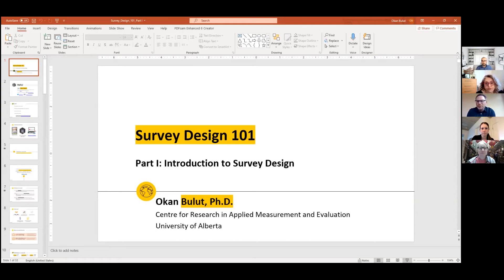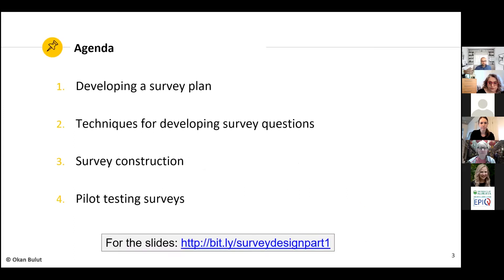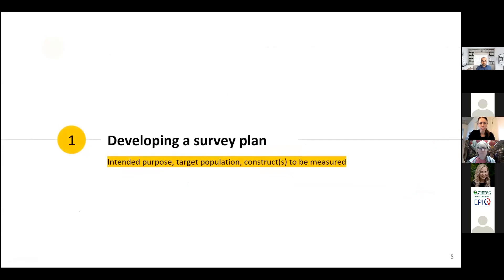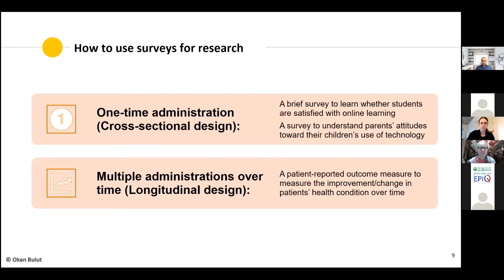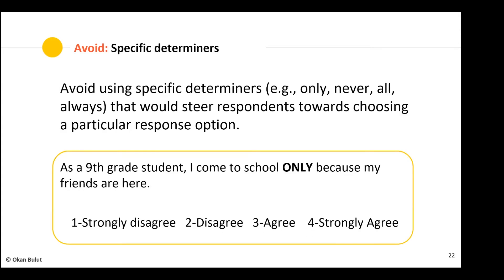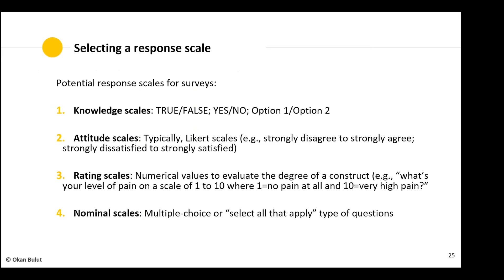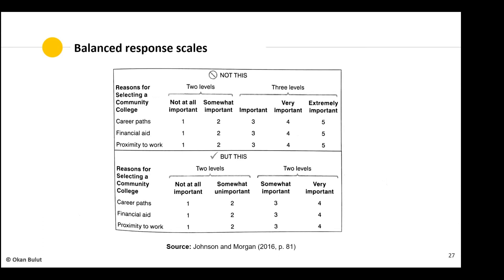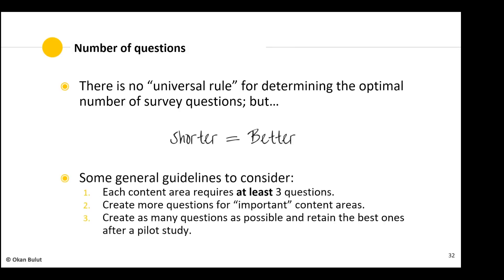Survey Design 101, Part 1: Introduction to Survey Design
Okan Bulut, Ph.D. presents a workshop on designing surveys for researchers.